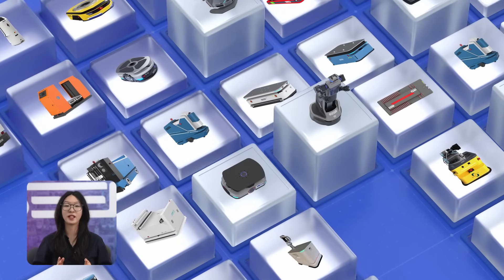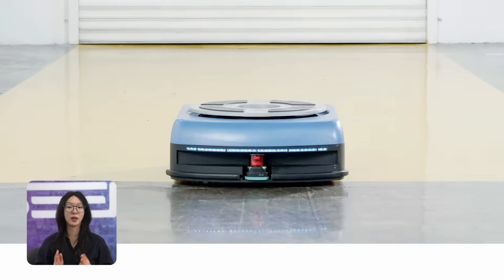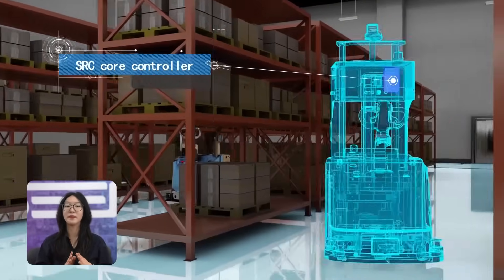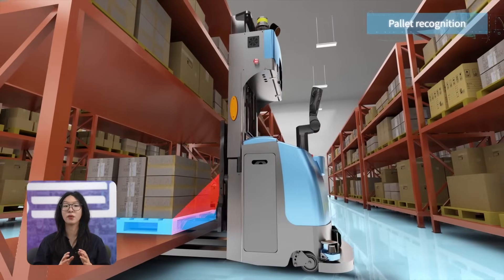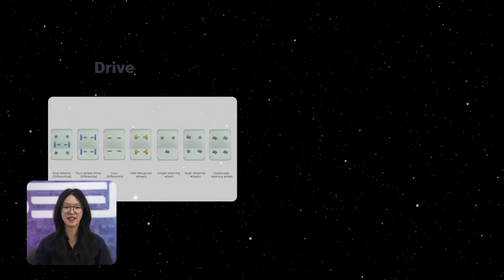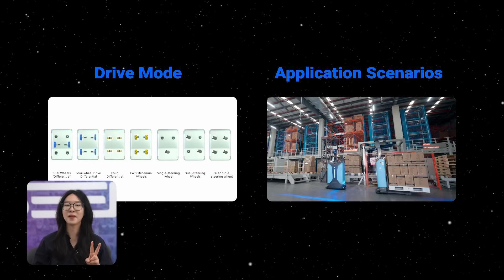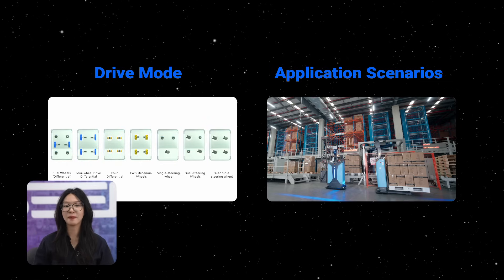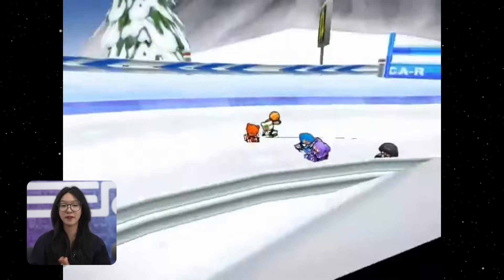Wheels, Tracks, or Legs? Understanding Mobile Robots from the Ground Up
In this episode, we take a deep dive into the world of mobile robot locomotion. From simple wheeled bases to complex legged systems, learn how the choice of drive system impacts performance, terrain handling, and real-world deployment. Whether you’re new to warehouse automation or a robotics engineer, this is where robot mobility begins.